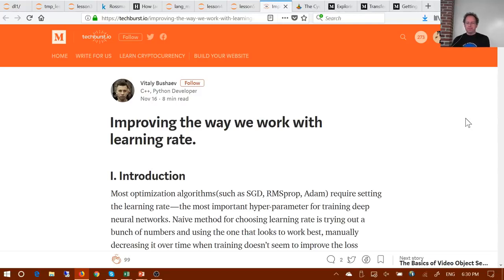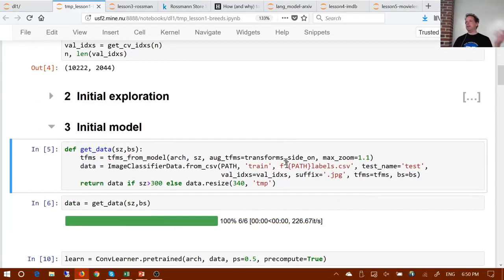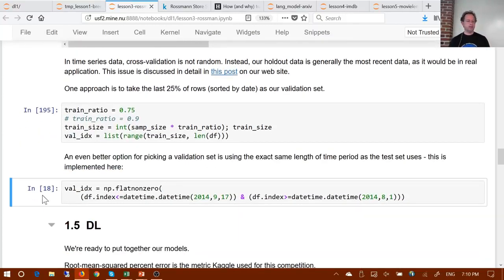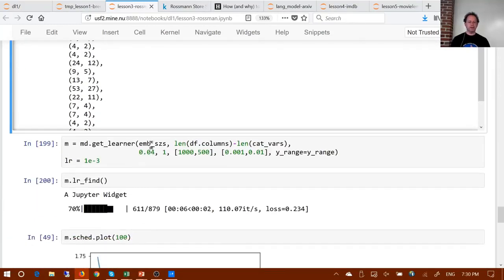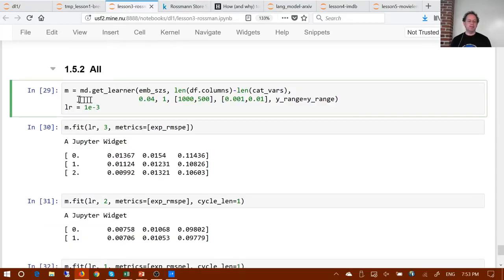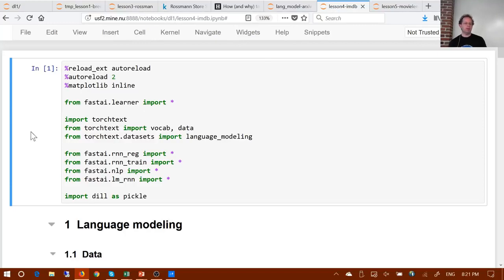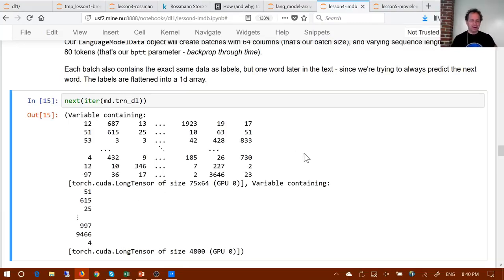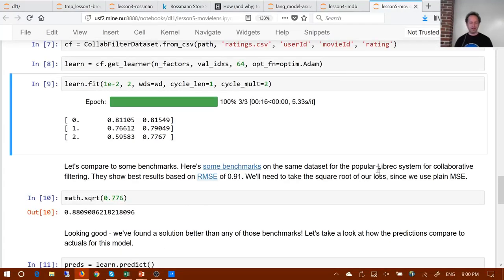Intro to Deep Learning 2018 - Lesson 4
Welcome to the 2018 edition of fast.ai's 7-week course, Practical Deep Learning For Coders, Part 1, taught by Jeremy Howard (Kaggle's #1 competitor 2 years running, and founder of Enlitic). Learn how to build state of the art models without needing graduate-level math—but also without dumbing anything down. Oh, one other thing... it's totally free! And there's a whole community of thousands of other learners ready to help you with your journey—just head over to forums.fast.ai if you need any help, or just want to chat to other deep learning learners.

Prerequisites:
This 7-week course is designed for anyone with at least a year of coding experience, and some memory of high-school math. You will start with step one—learning how to get a GPU server online suitable for deep learning—and go all the way through to creating state of the art, highly practical, models for computer vision, natural language processing, and recommendation systems. There are around 20 hours of lessons, and you should plan to spend around 10 hours a week for 7 weeks to complete the material. The course is based on lessons recorded during the first certificate course at The Data Institute at USF.

TODAYS LESSON:

4—STRUCTURED, TIME SERIES, & LANGUAGE MODELS

We complete our work from the previous lesson on tabular/structured, time-series data, and learn about how to avoid overfitting by using dropout regularization. We then introduce natural language processing with recurrent neural networks, and start work on a language model.